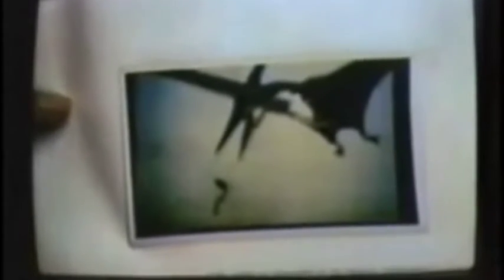You must see these photos